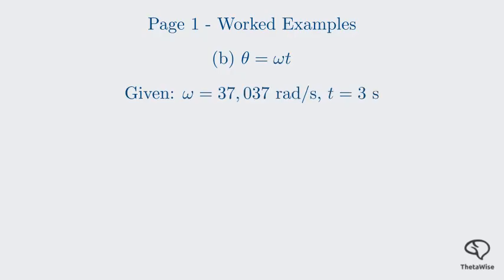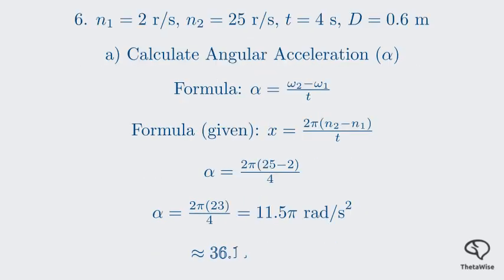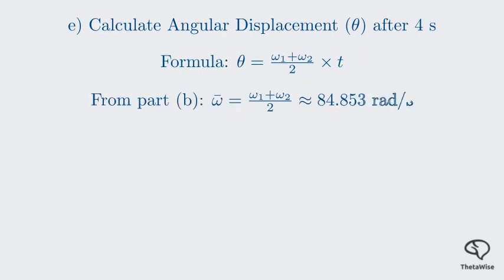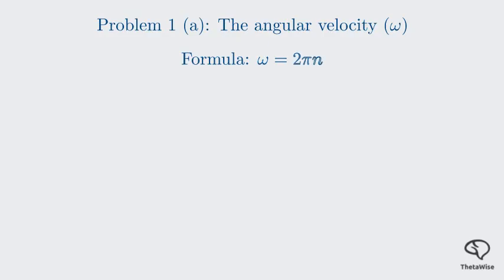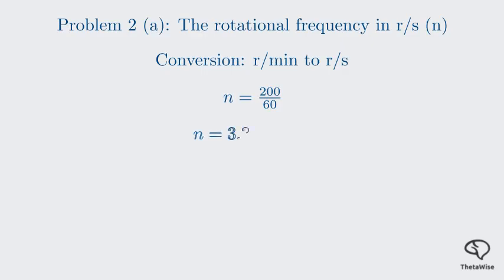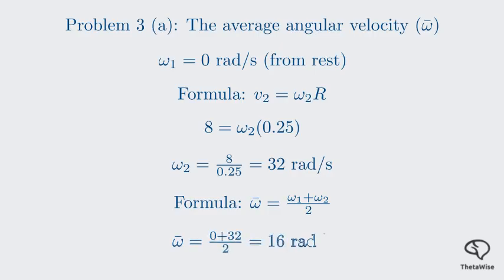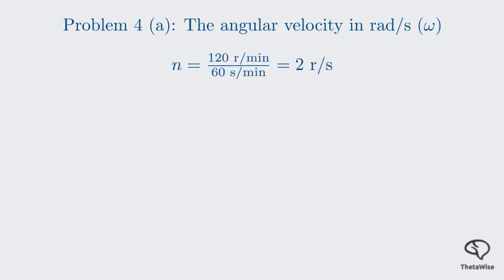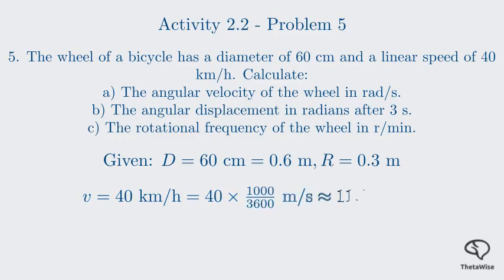ES N4 Relationship between Linear and Angular Motion QUESTIONS 1 (Angular Motion)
ES N4 Relationship between Linear and Angular Motion QUESTIONS 1  (Angular Motion)  @earthlyteachings